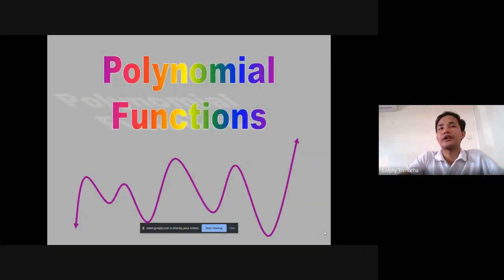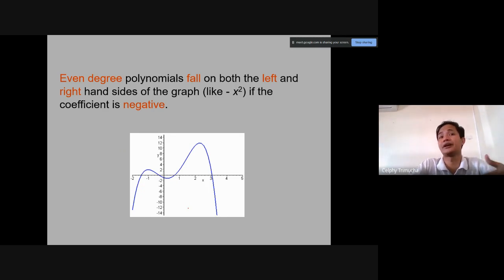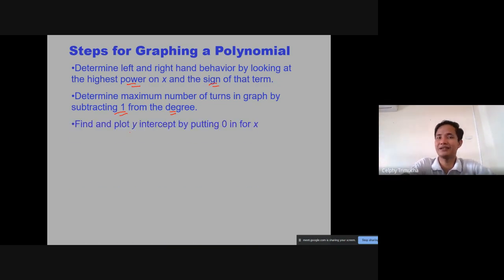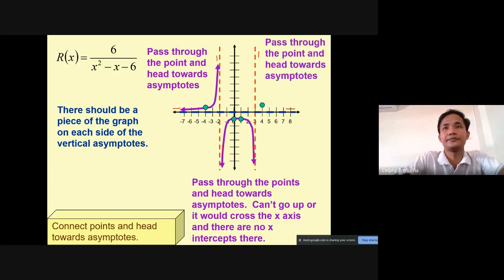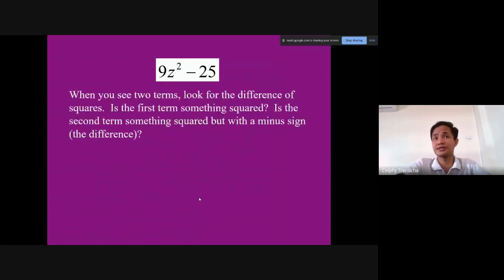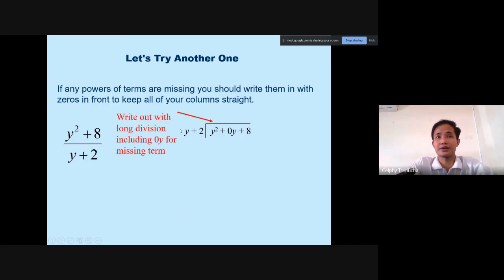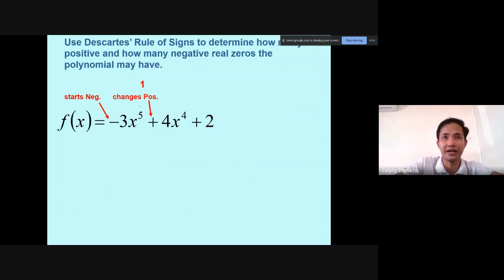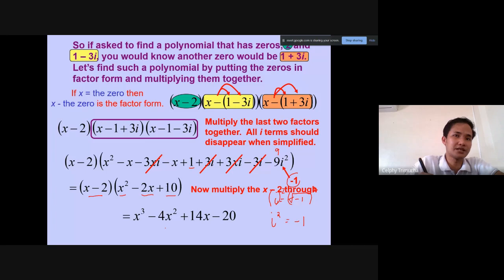ALGEBRA FREE TUTORIAL SESSION 03